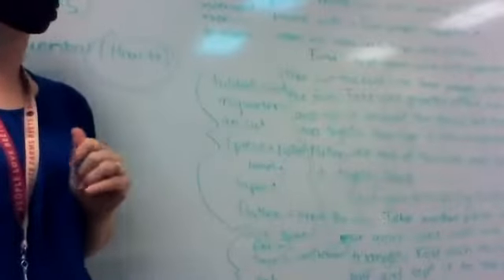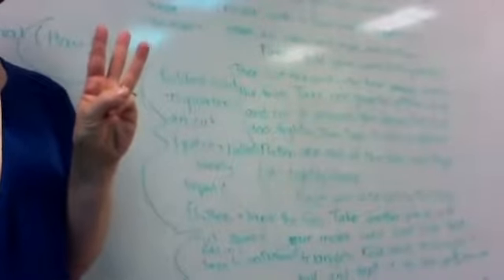How to Paper Part 2